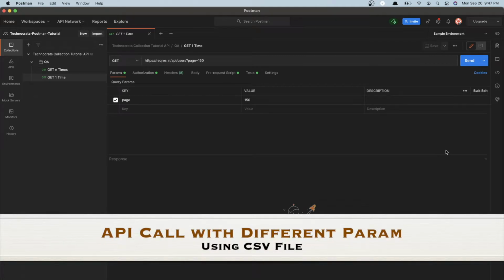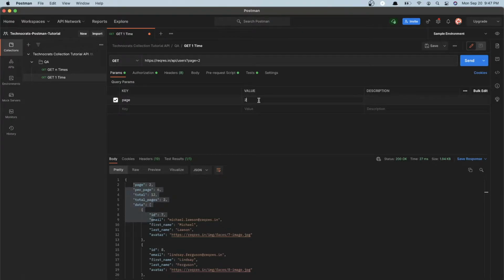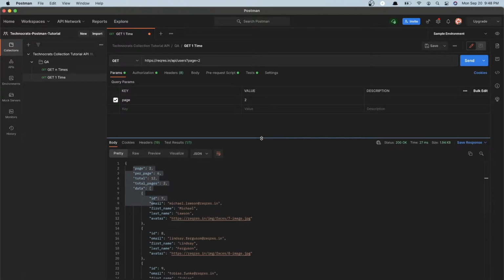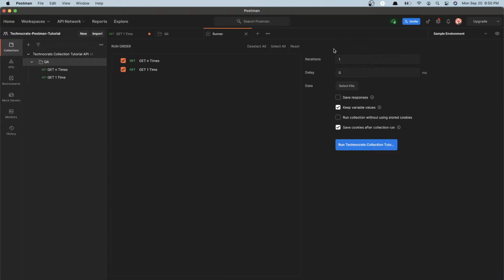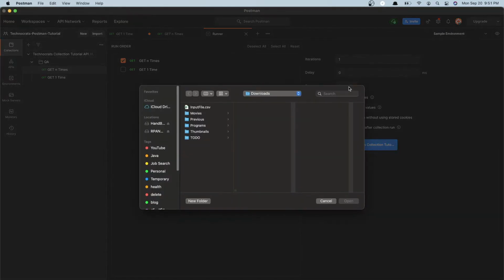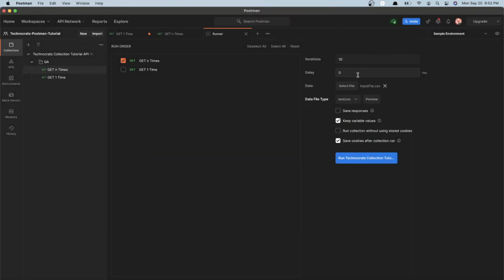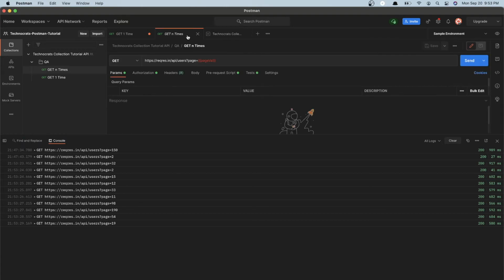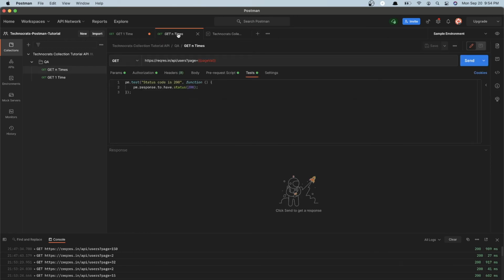How to Call API using Multiple Param from CSV File | Postman Tutorial | The K Academy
How to Call API using Multiple Param from CSV File | Postman Tutorial
In this video we will learn how to call API with many different parameters using CSV file. We will do completed demo for this explanation.

Introduction 00:00
How to send parameter using CSV file 01:31